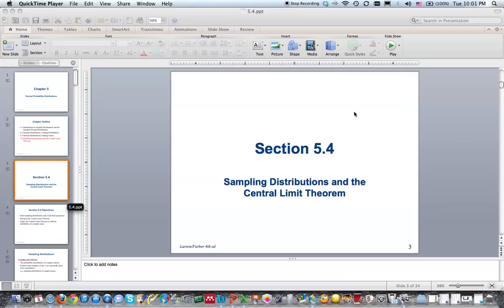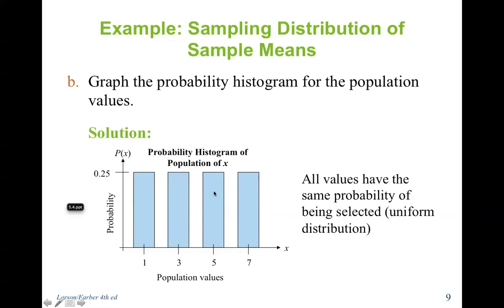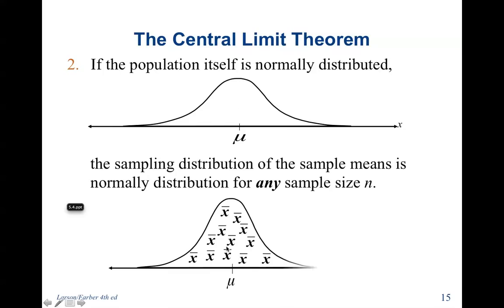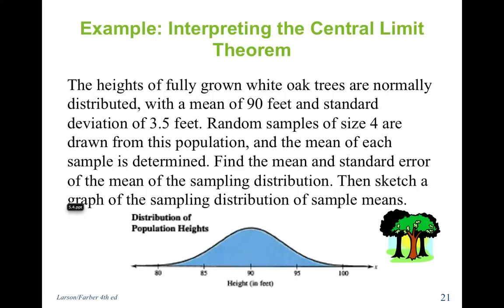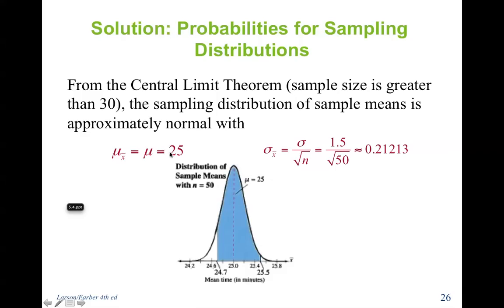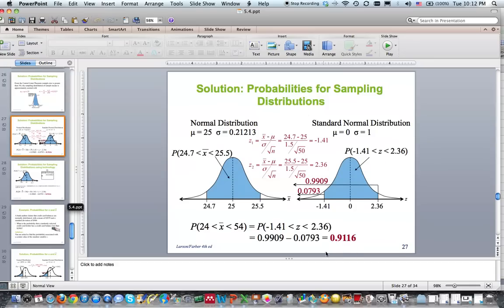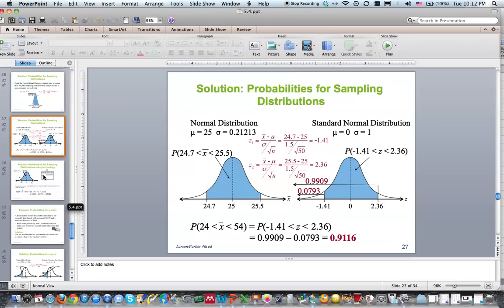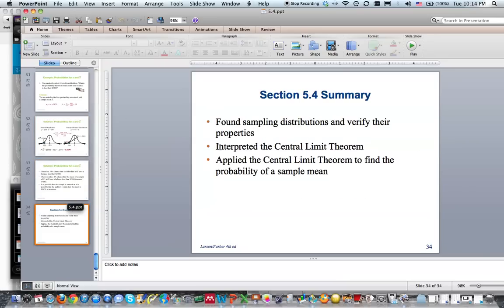Sampling Distributions and the Central Limit Theorem